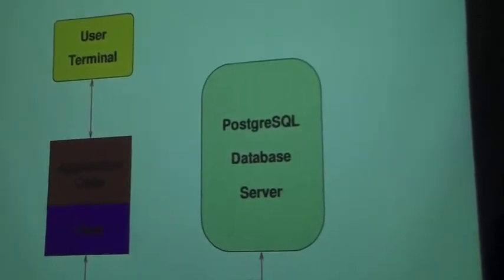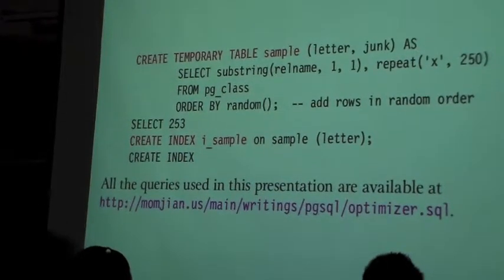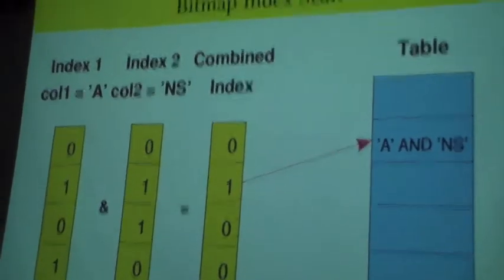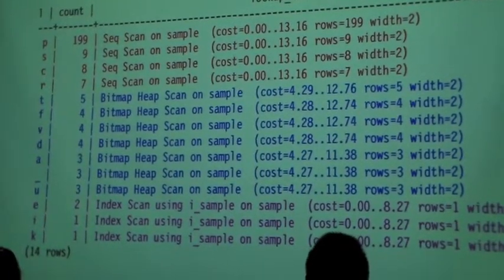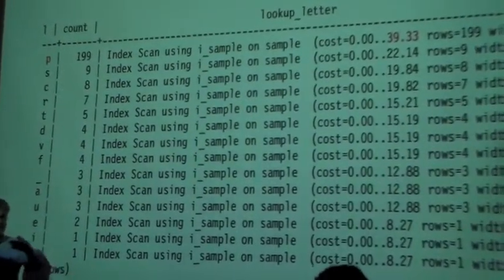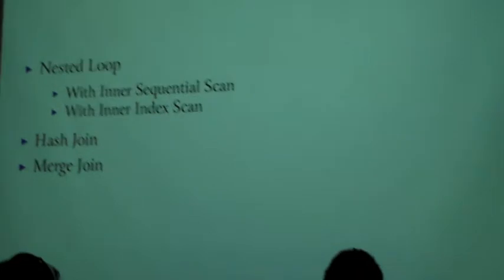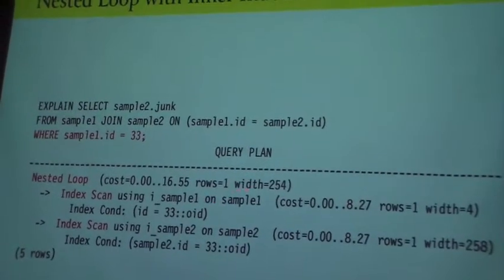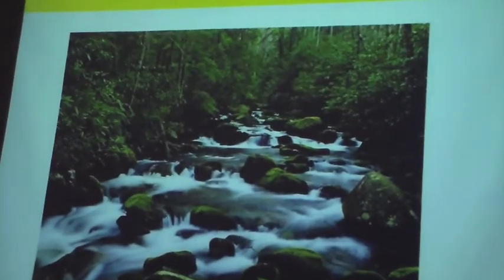Explaining the Postgres Query Optimizer - Bruce Momjian @ PG Con 2014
The optimizer is the "brain" of the database, interpreting SQL queries and determining the fastest method of execution.

This talk uses the EXPLAIN command to show how the optimizer interprets queries and determines optimal execution. Examples include scan methods, index selection, join types, and how ANALYZE statistics influence their selection. The talk will assist developers and administrators in understanding how Postgres optimally executes their queries and what steps they can take to understand and perhaps improve its behavior.